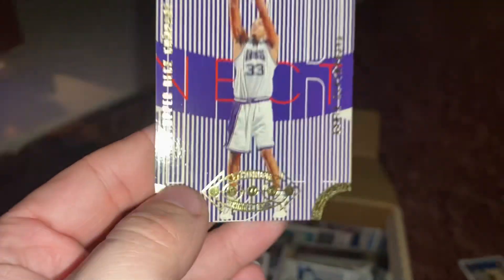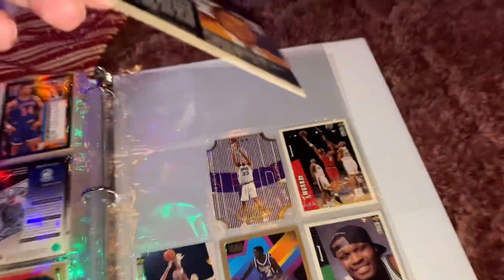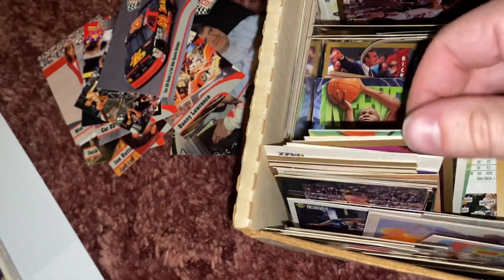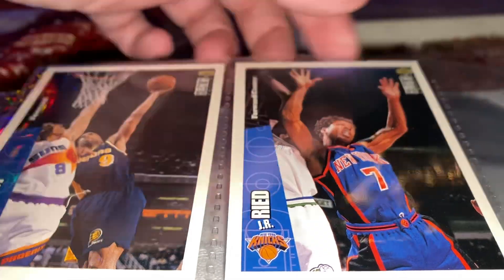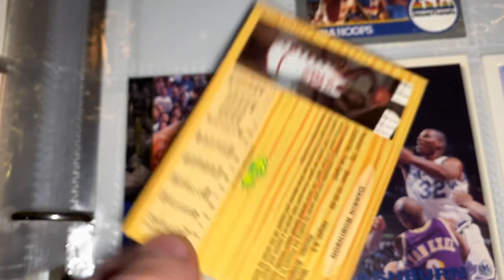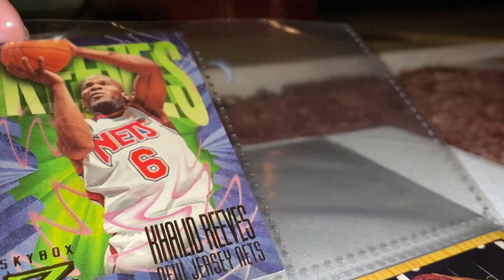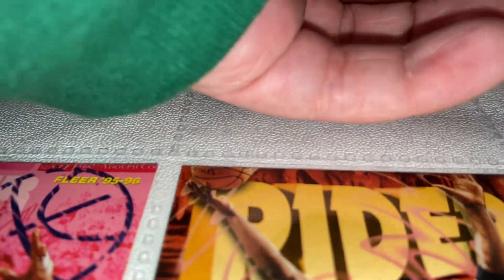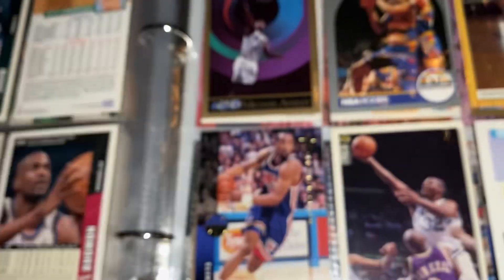Didn’t expect to make this video this long but you guessed it more cards